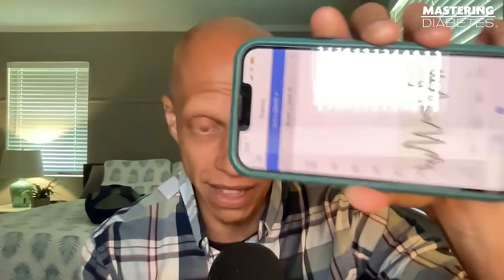The Pros and Cons of CGM Devices: An Honest Exploration | Mastering Diabetes EP #194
Step into a world where technology meets human experience, and the quest for accurate glucose monitoring takes an unexpected turn. Cyrus joins Kylie and Lauren in a candid conversation where these experts peel back the layers of continuous glucose monitoring (CGM) devices, revealing both their promises and limitations.

It's a profound exploration of the human side of CGM technology, where coaches and experts share their hard-won wisdom. Here are the highlights of the conversation:

• Unveiling the true accuracy capabilities of popular CGM brands
• Impact of exercise and physical activity on CGM performance
• Navigating compression lows and inconsistent data
• Emotional impact of inaccurate CGM readings
• Techniques for data interpretation and making informed decisions
• Importance of collaborative coaching for optimal CGM utilization
• Managing expectations vs. harnessing the value of CGM technology

Prepare to have your assumptions challenged and your perspectives shifted. This is a journey that transcends mere statistics, offering a rare glimpse into the complex interplay between physiology, psychology, and the relentless pursuit of optimal health.

Cyrus & Robby